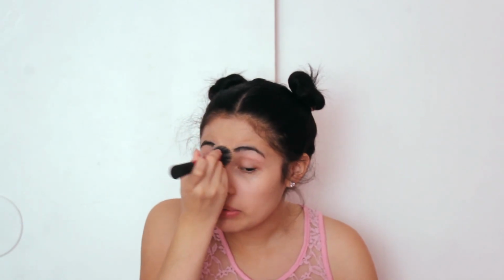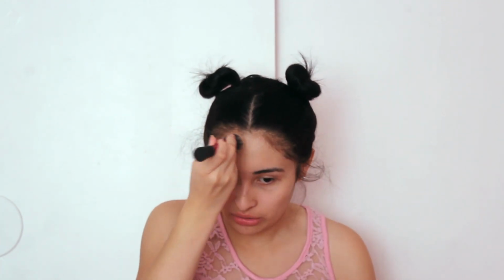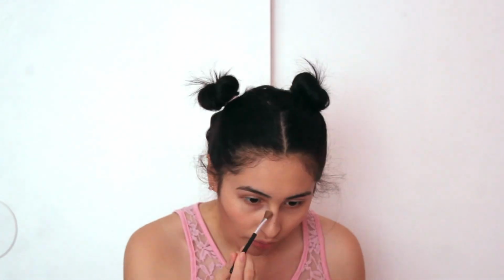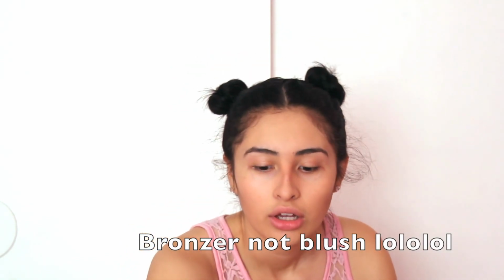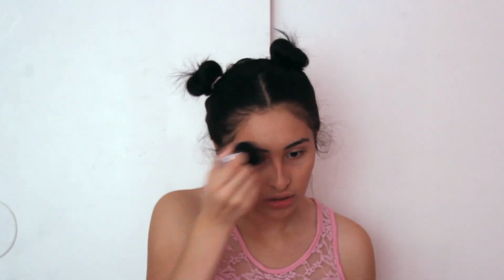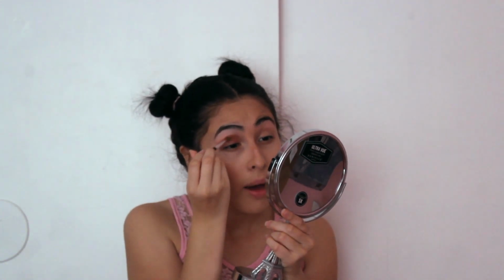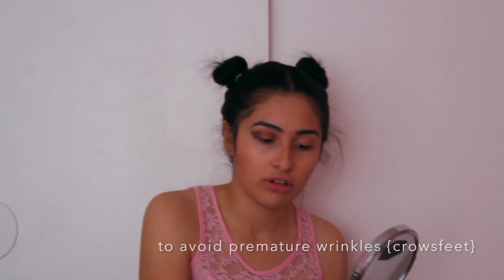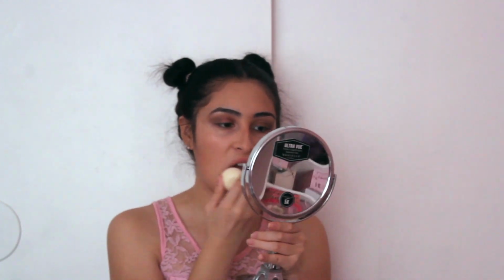Makeup Tutorial by Pinkice13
♡♡♡♡♡ OPEN♡♡♡♡♡

FREE UBER RIDE CODE: UBERPINKICE13

MAKE SURE TO:
LIKE THIS VIDEO UP BY GIVING IT A THUMBSUP👍
& SHARE MY CHANNEL/VIDEO WITH YOUR FRIENDS & FAM!

HEYYYYYYYYY GUYS ITS ME 💜 & TODAYS VIDEO ISSSSSSS. My very first makeup tutorial! IK its not the best but I tried :) I hope you liked it! IK i missed out on some steps but im just not the best but over time IK I will get better!

                     TTYL, B!

P.S. WATCH IN HD! & DOWN BELOW ARE THE LINKS TO DAH PRODUCTS I USED TO BEAT MY FACE!!!

(you dont need the exact products I used be you and work with what you got girl!)

(its better to buy things at places like bj's or costco its cheaper and you get more)

infallible Pro-matte 24 hr foundation (L'oréal)

Anastasia Brow Definer

Guys I couldn't find the ultra value set :(

Midnight cowboy urban decay eyeshadow ( the pic online looks wayyy different then the actual thing tbh)

dramatic and smokey victoria secret pallete b.t.w. hurry get yours fast theirs only a few left !